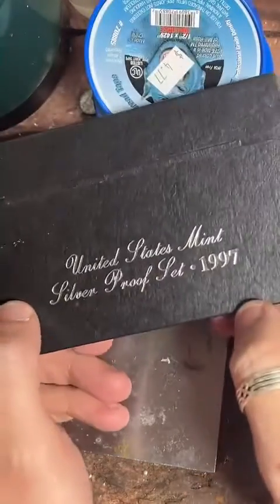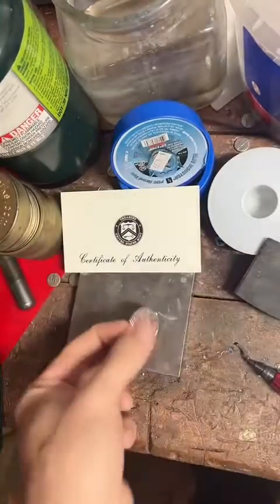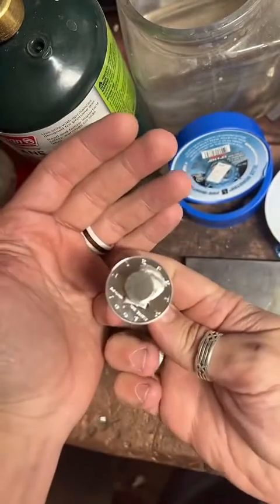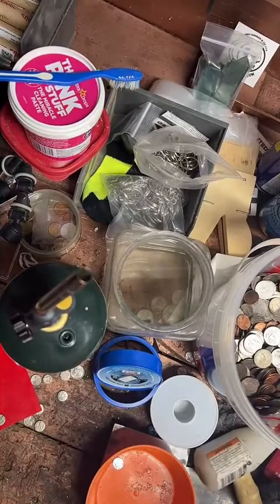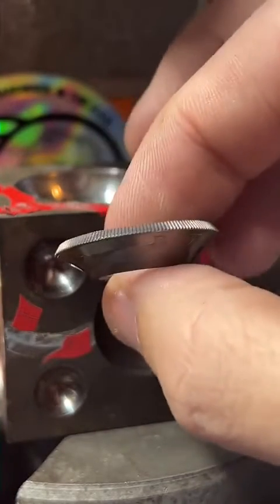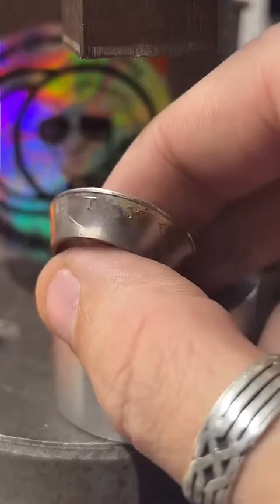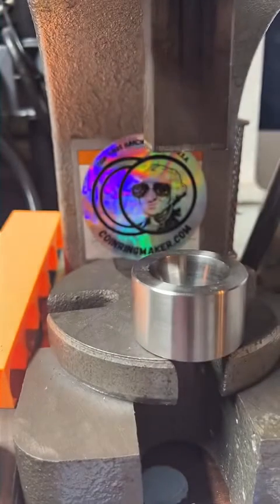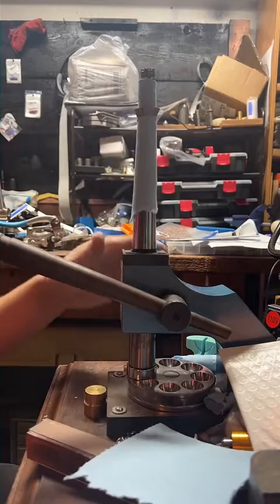Making Coin Ring Orders March 16, 2022 TikTok live Part 1